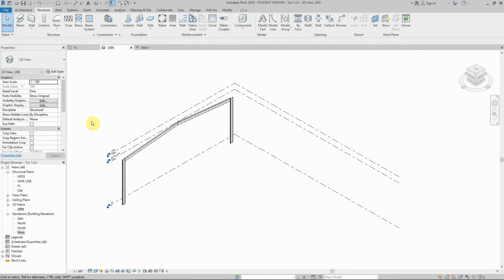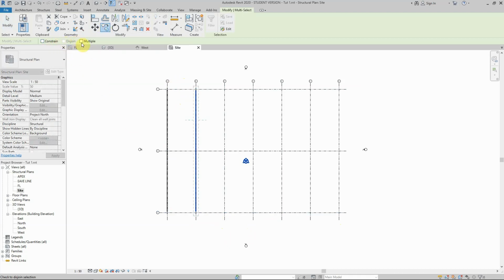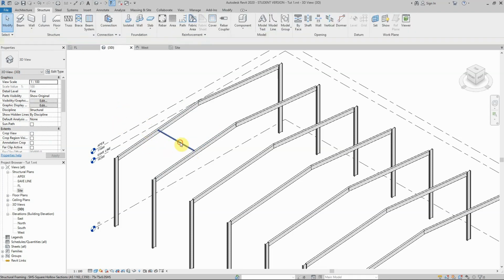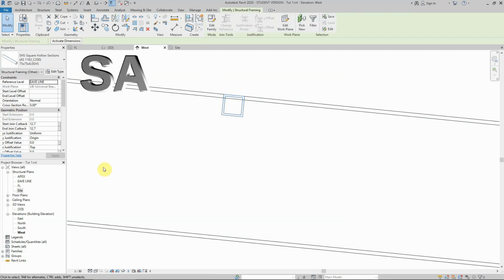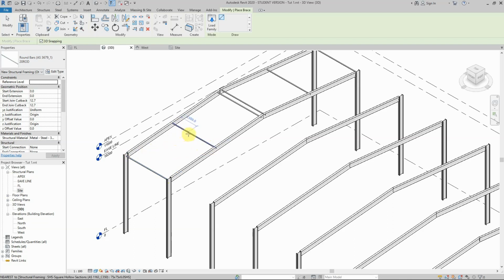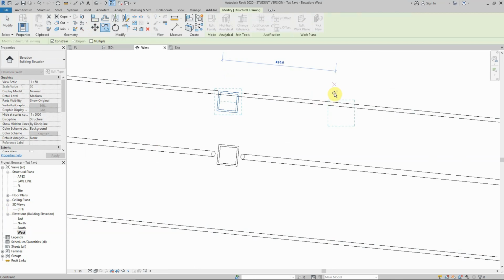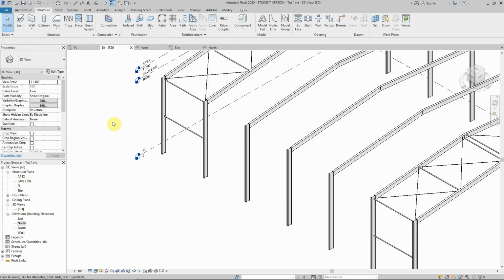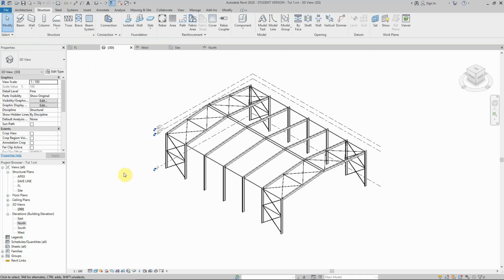Tutorial 3: Bracing design